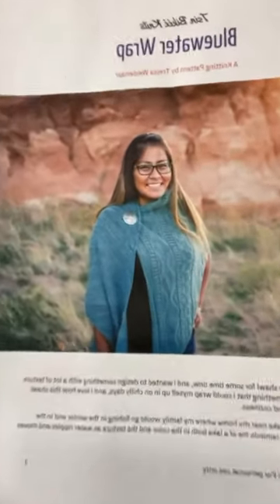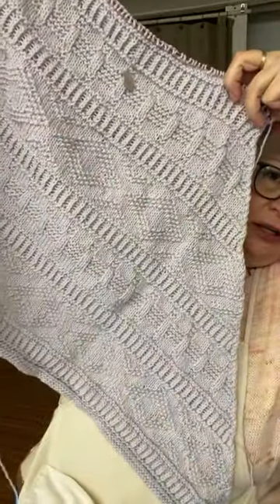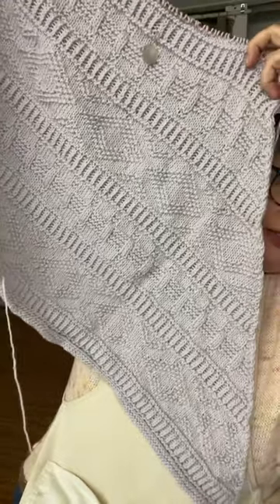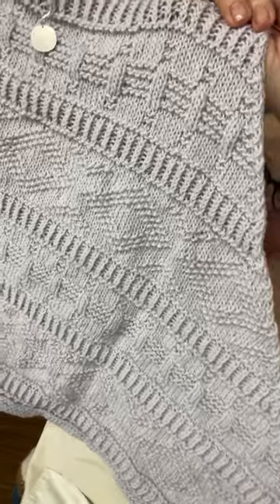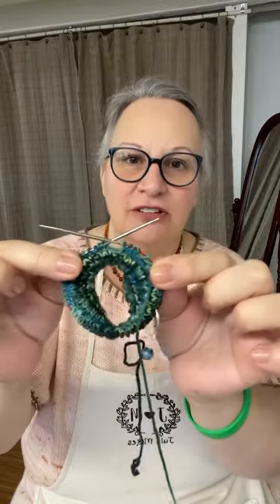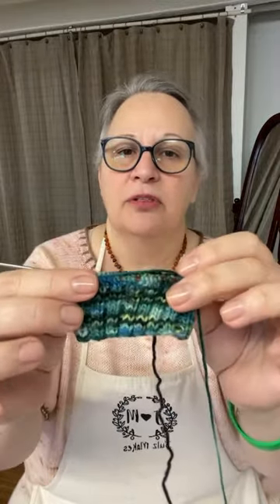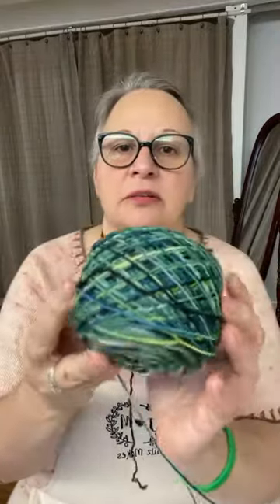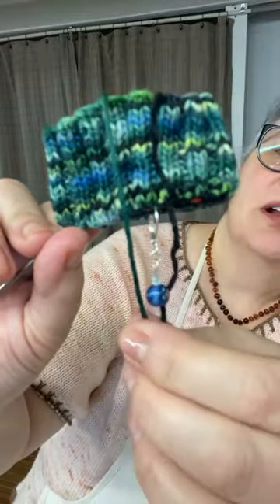March 24 2021 Shop Update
I have a big announcement this week!